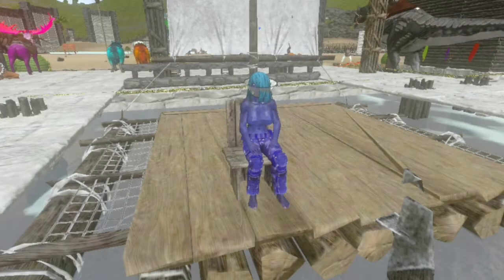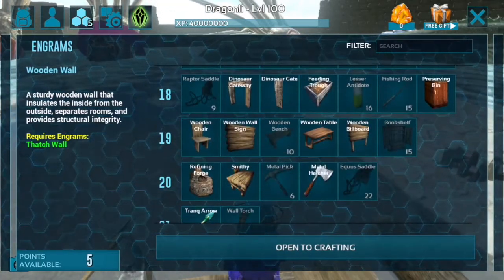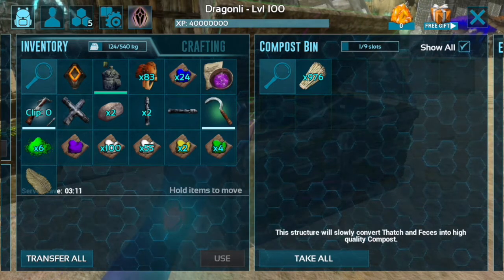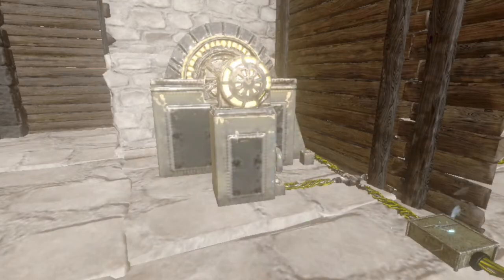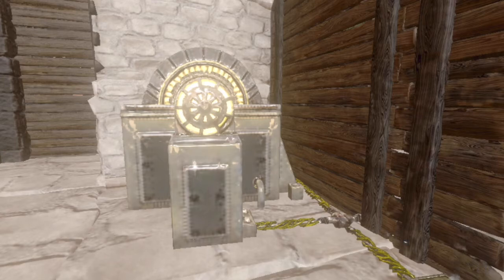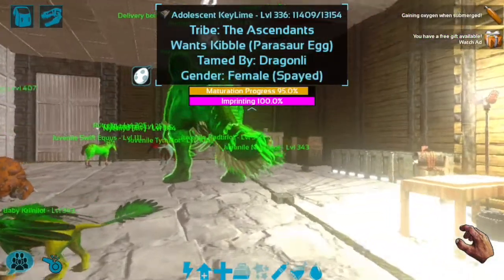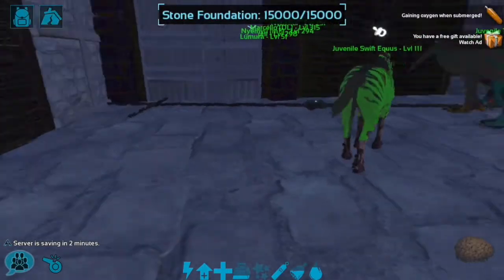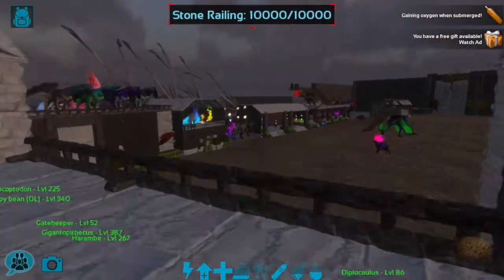Beginners Guide For Ark Mobile! | DragonLi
Hey guys! Dragon here back with yet another video! In today’s video I have decided to make a long, but informative guide to ark mobile for beginners!

Songs:
Vexento -Pineapple breeze
Liqwyd -eyes closed
Valesco -Cloud 9
Jay Someday -the times

intro and edit template creators:
Outro: MugmanFX
Intro: HolyFX